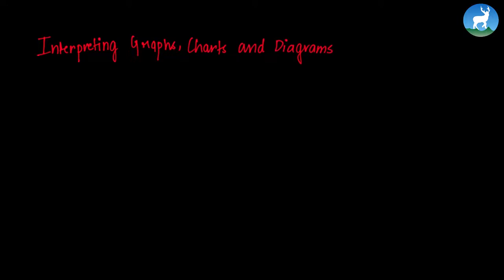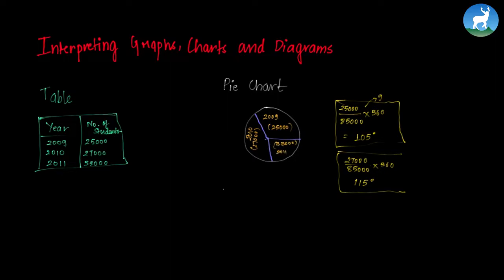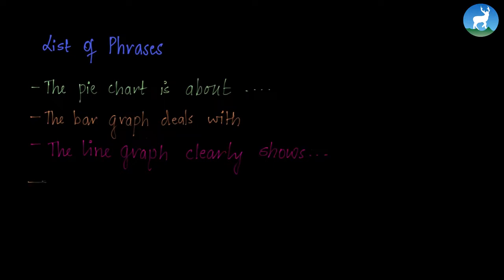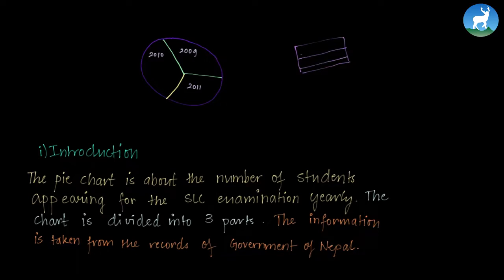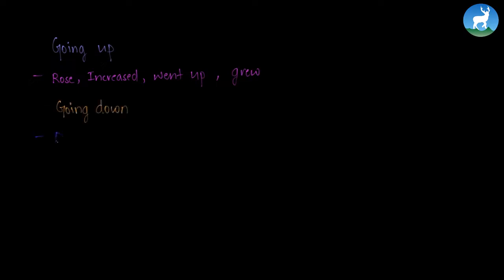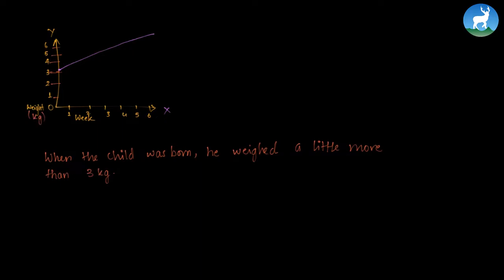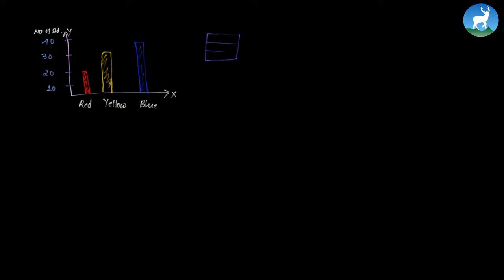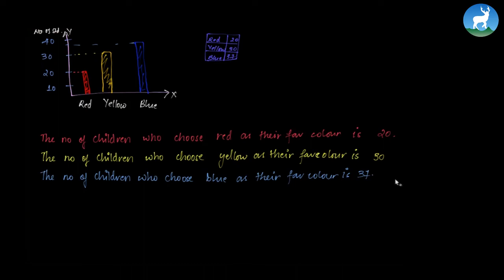Akankshya Upadhyay - Unit 10 - How to Interpret graphs, charts and diagrams - Class 9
This video tutorial is for Grade 9, English, and today, we are discussing about interpreting graphs, charts and diagrams. In this video we will cover the following topics

1. Basics of diagrams
2. Expressing data using adjectives
3. Representing/Drawing diagrams